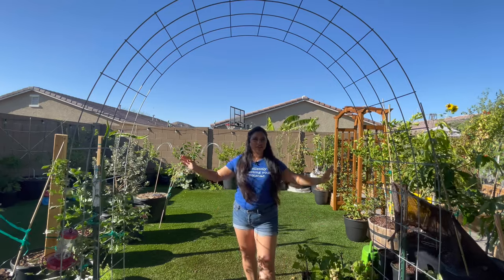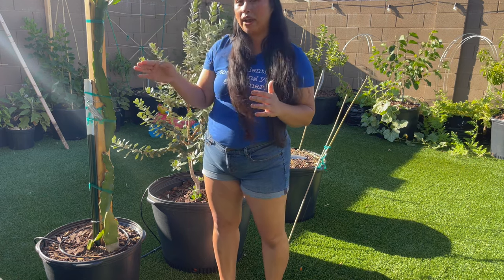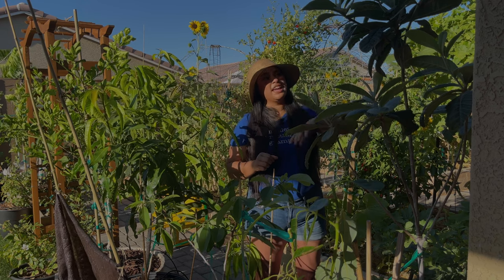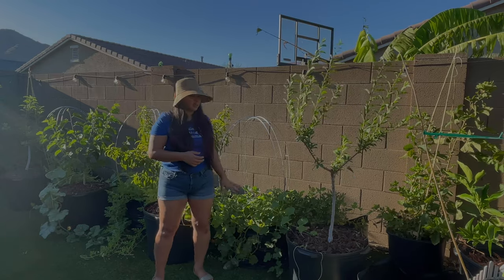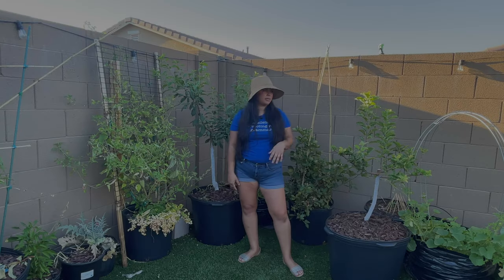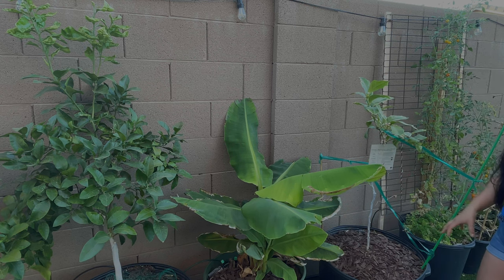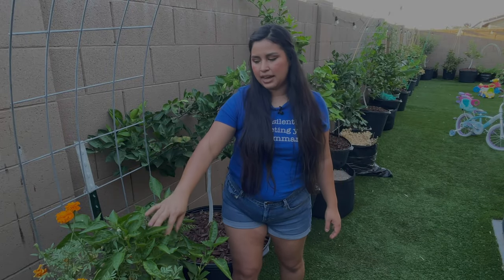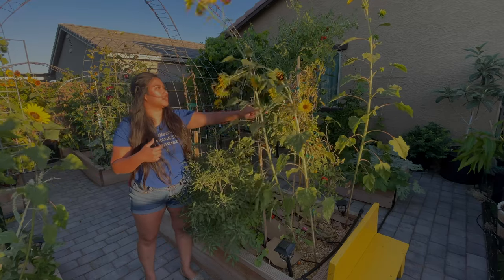A full tour of Serendipity (my Arizona vegetable garden)